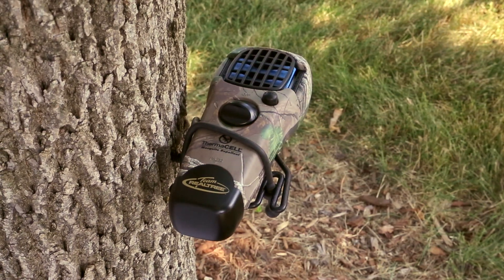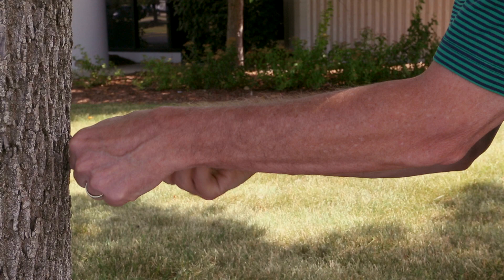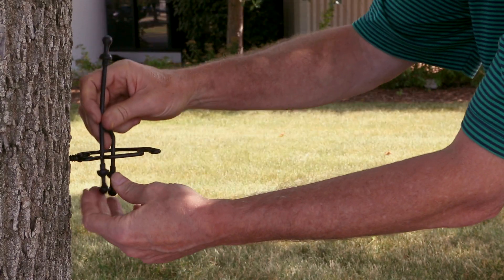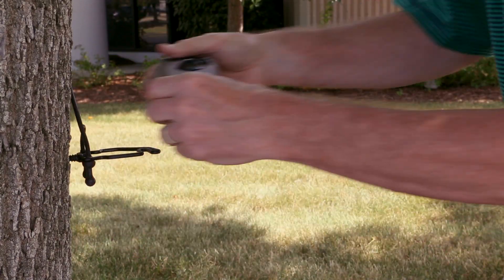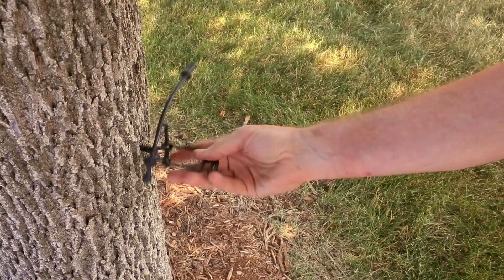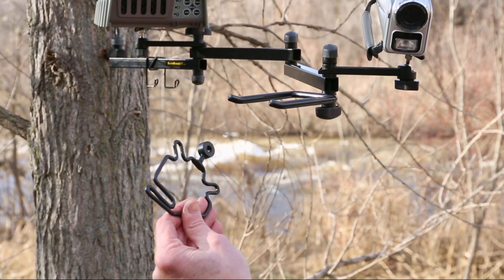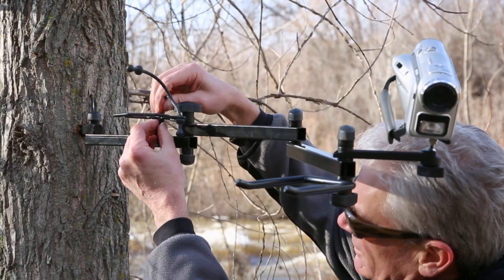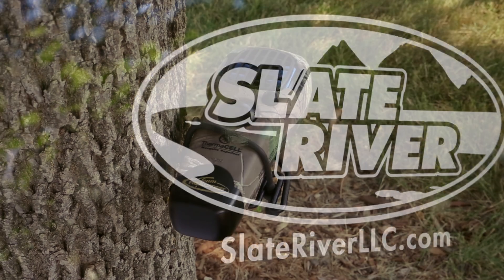Thermacell Mount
Portable and intuitive mount for Thermacell mosquito repellent.

Designer Jim Buckley shows how to quickly and securely mount your Thermacell to a tree or on our Flex Armstrong system (with the banjo mount version).

SlateRiverLLC.com

Video by Vincent Buckley